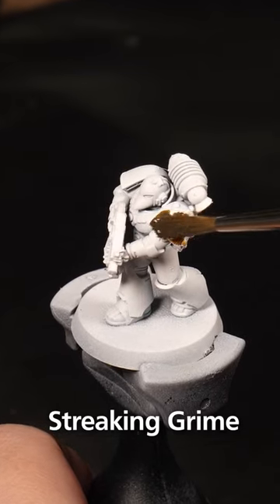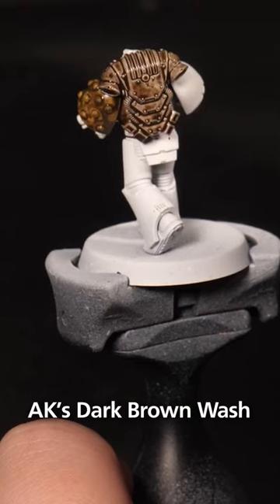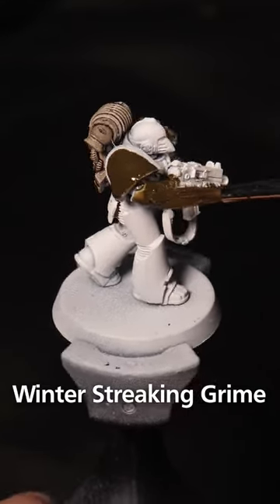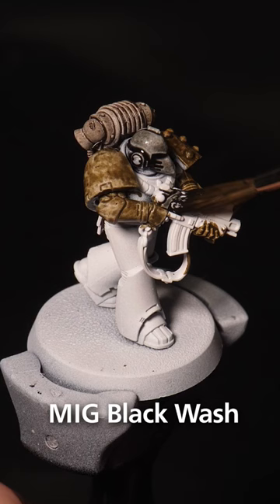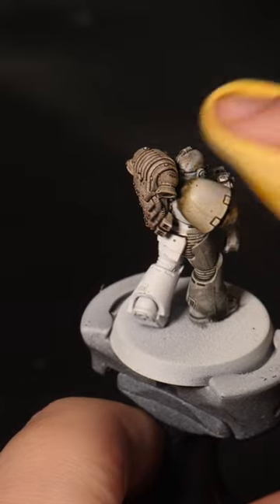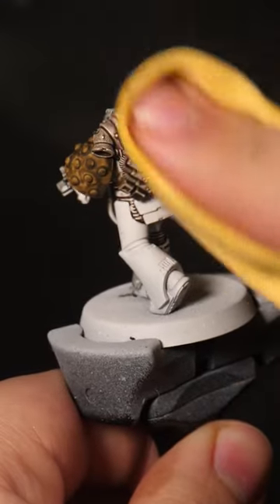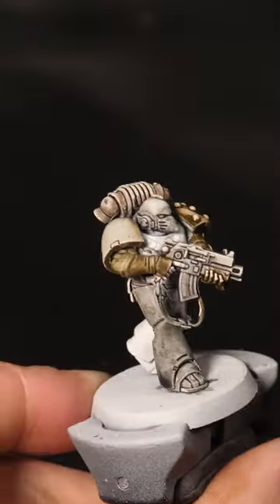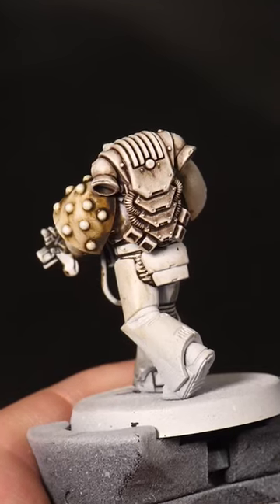How enamel paints effect white armour!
Today we're making testing out some enamel paints on some Warhammer white armour!

Hello and welcome back to Miniverse! in this episode, I aim to show you how to make paint your own enamel white armour.